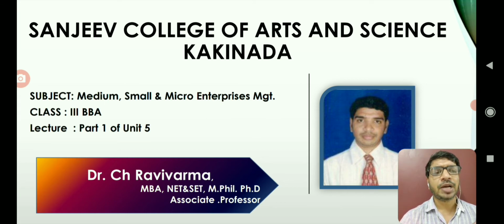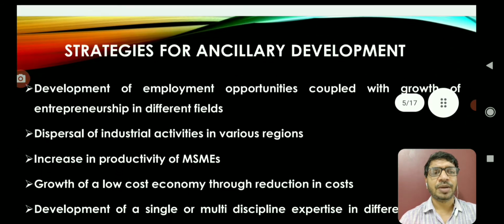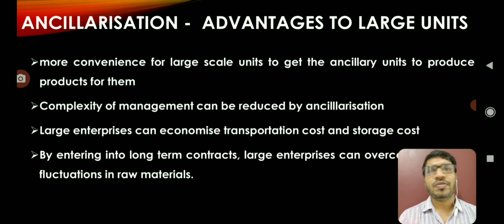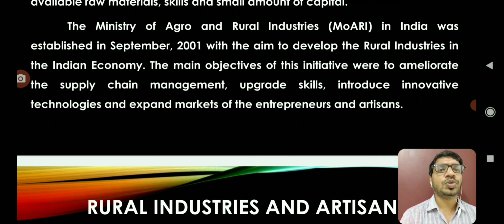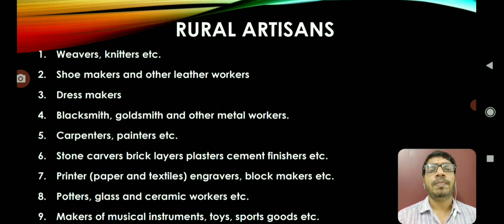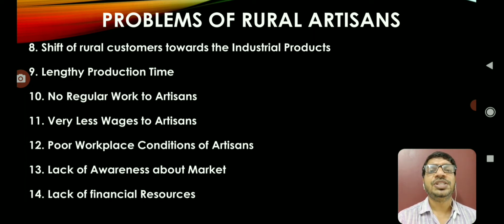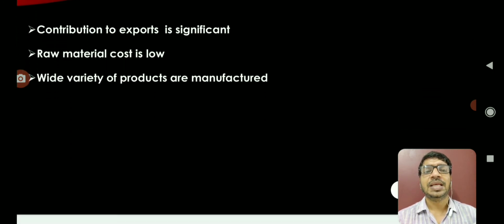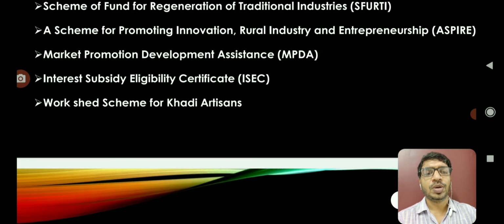III BBA VI SEM MSME Mgt Part 1 Unit 5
This lecture is for III BBA students.